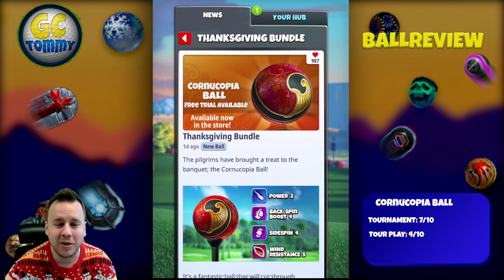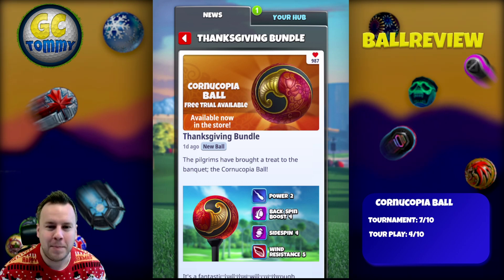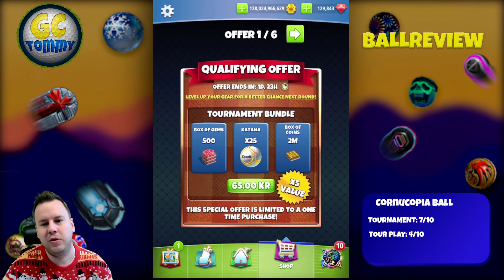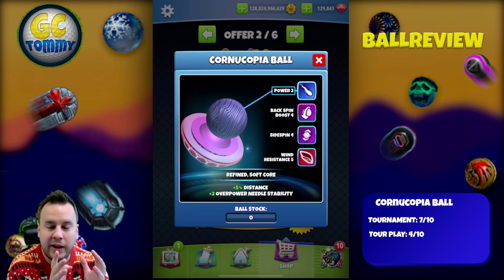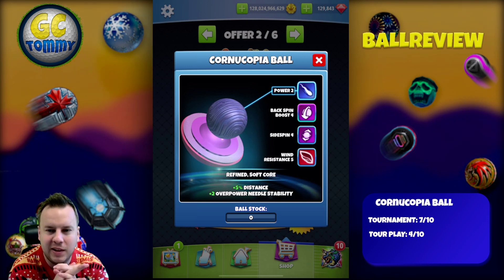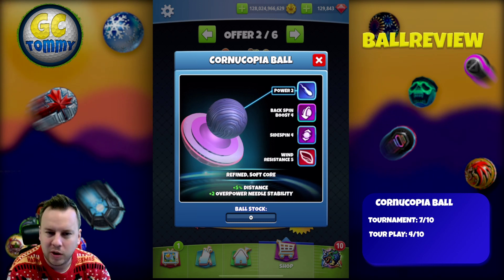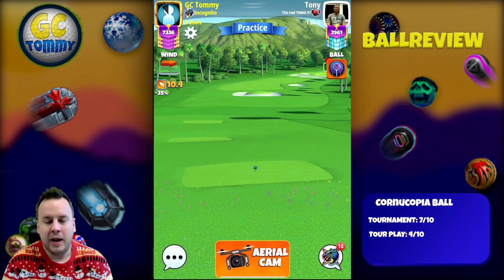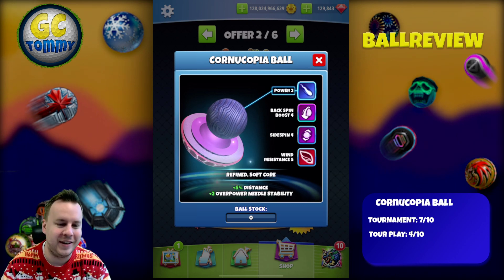Golf Clash tips, BALL Review - Cornucopia Ball, Thanksgiving bundle!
This is the ball review for the Cornucopia Ball. New ball for Golf Clash.
Make sure to check all golfballs that has ever been released in the game